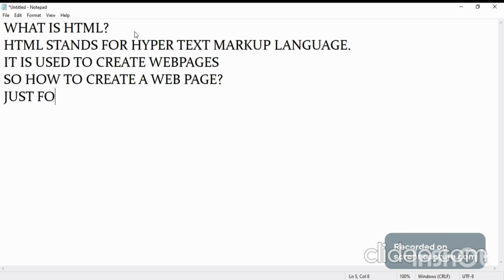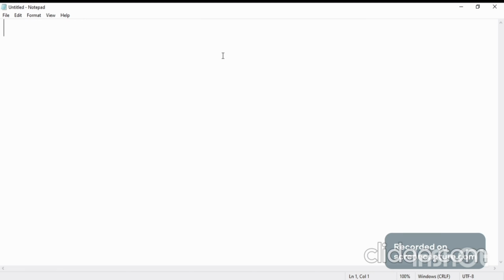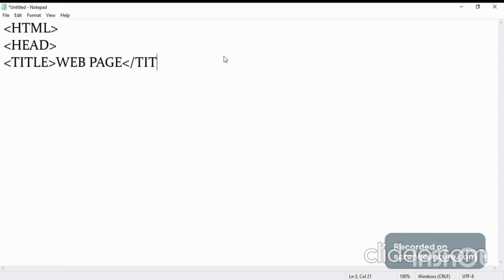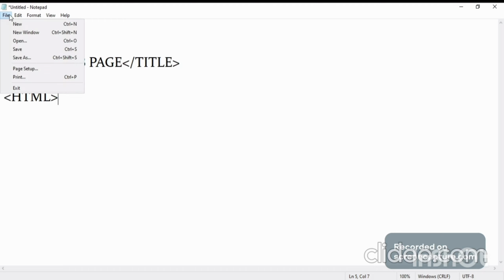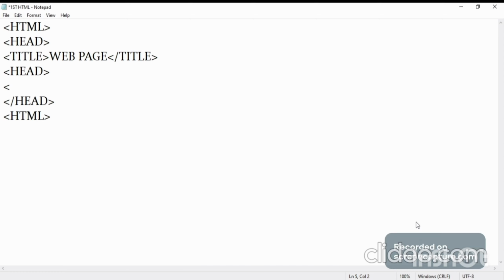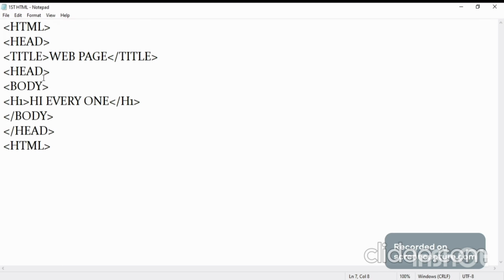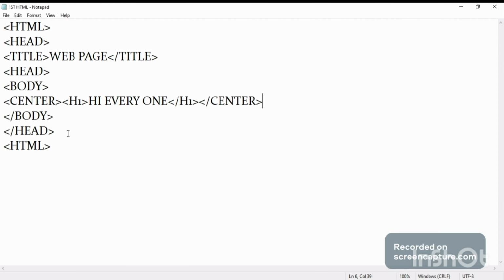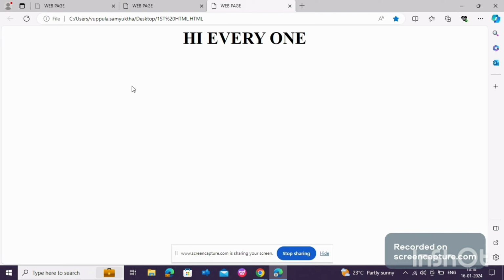How to Create a simple webpage using html in easy way part-1